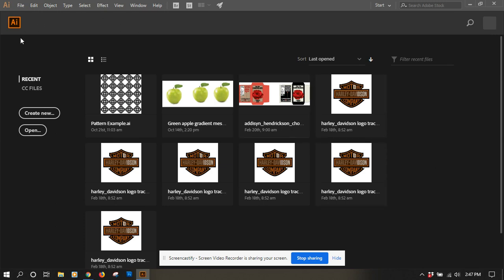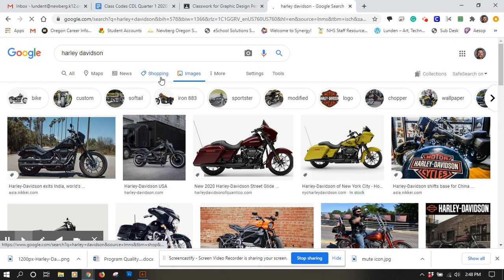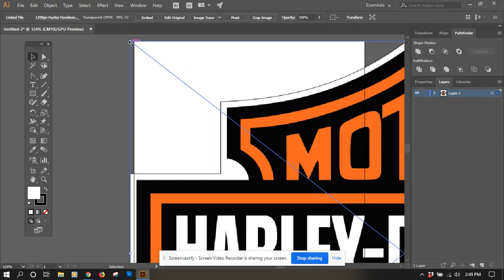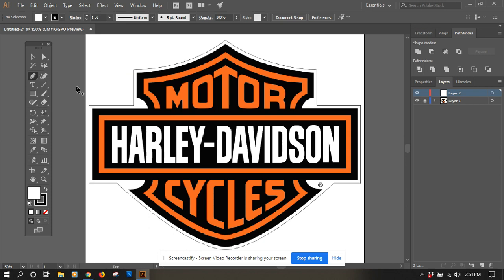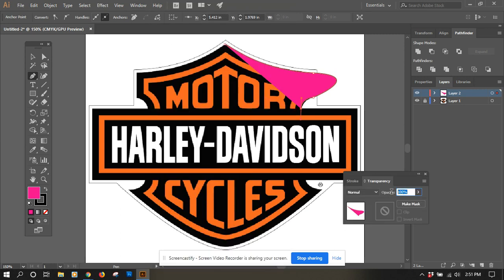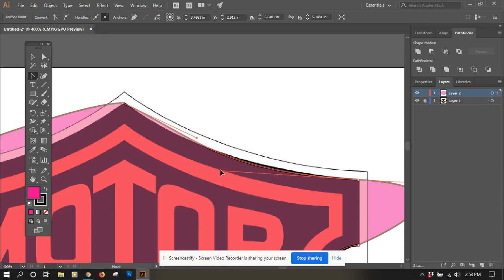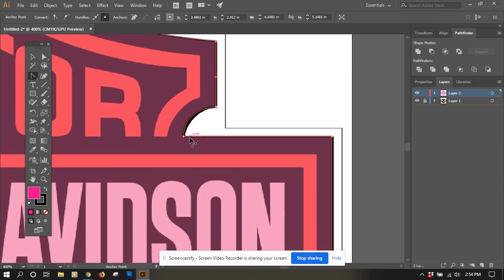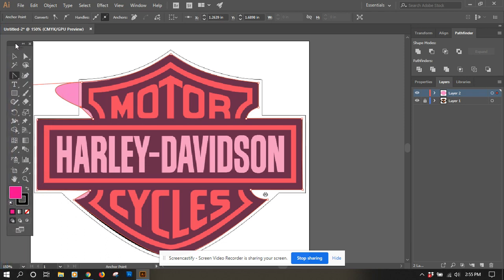How to use the PEN TOOL in Adobe Illustrator - Logo Trace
A common graphic design assignment, tracing a logo with the pen tool.
Recreating a logo to make it a vector.